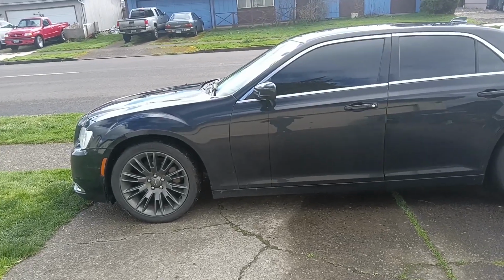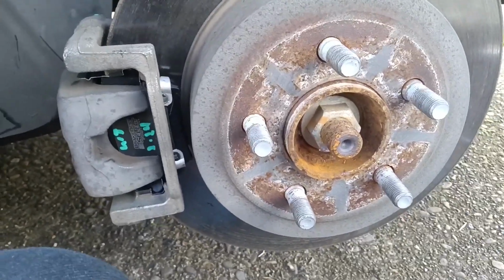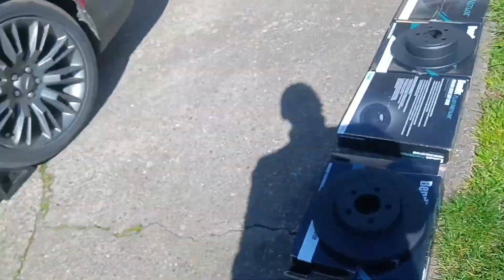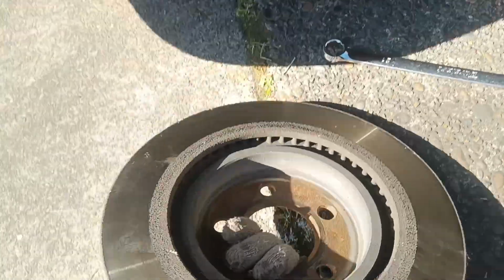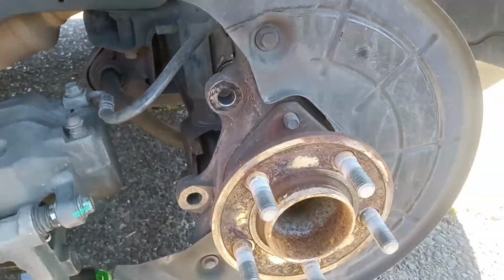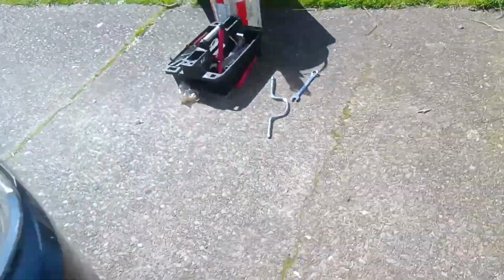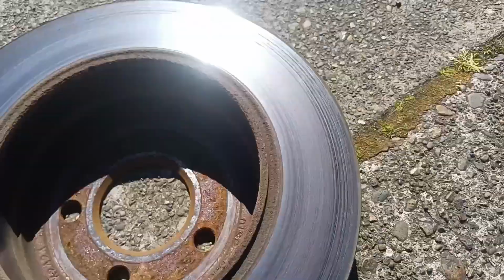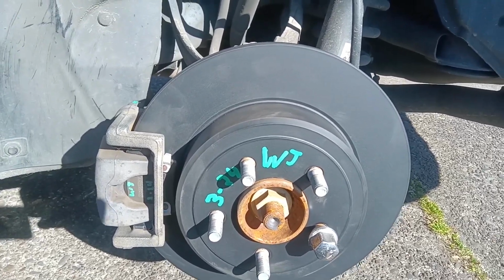2016 Chrysler 300 | Pads and Rotors | Jenkins Performance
Let's install Brakebest Select Pro Pads and Bendix Fleet Metlock rotors on all four wheels of this beautiful beast!